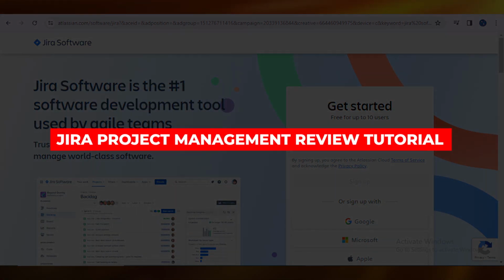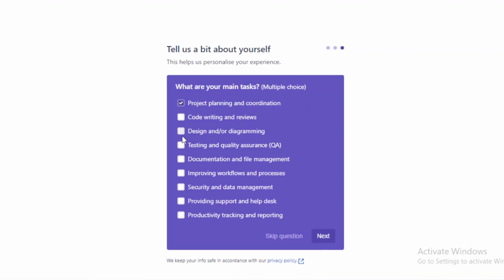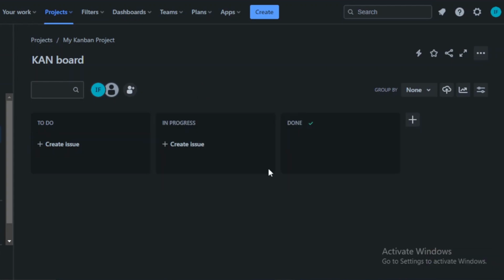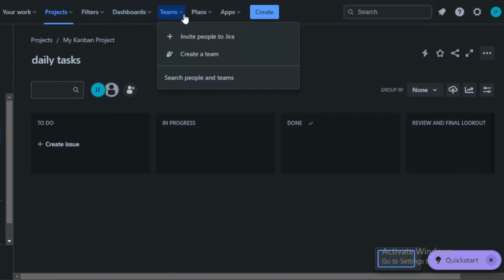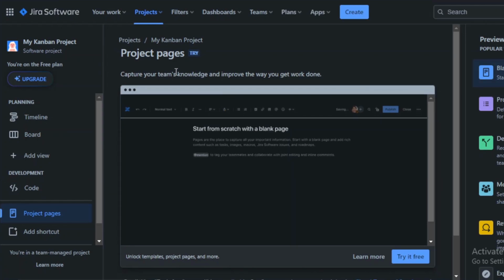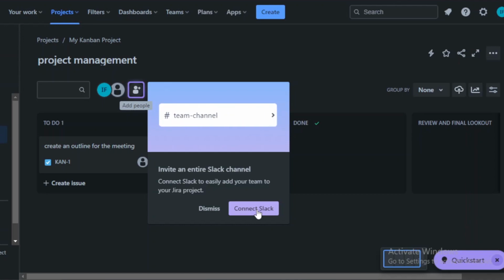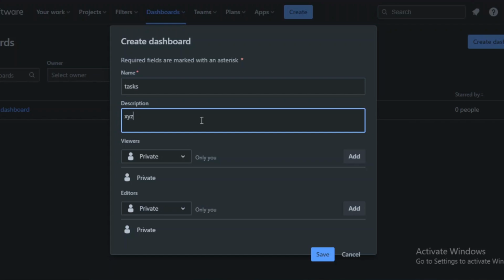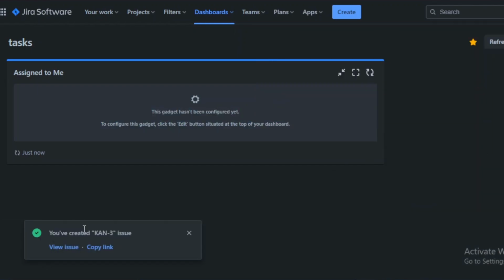Jira Project Management Review 2024 | Step-By-Step Tutorial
In this video we show you Jira Project Management Review. This video will cover everything that you need to know and help you get started with this software.